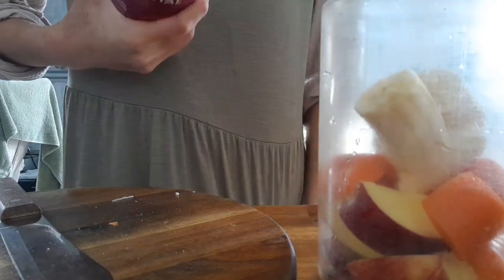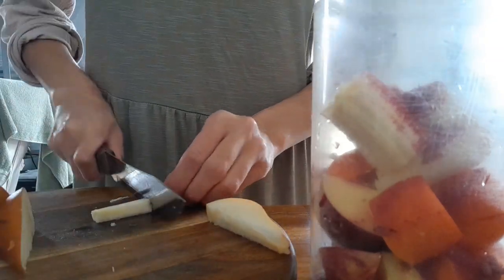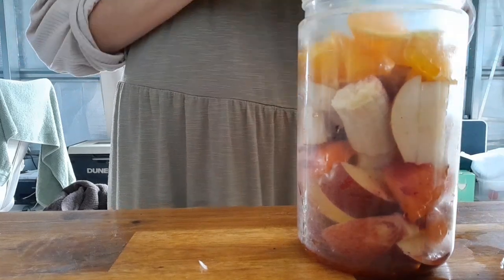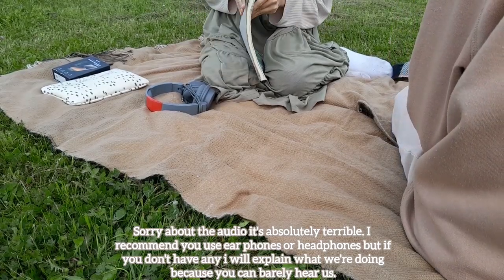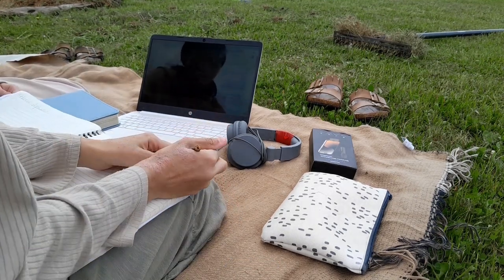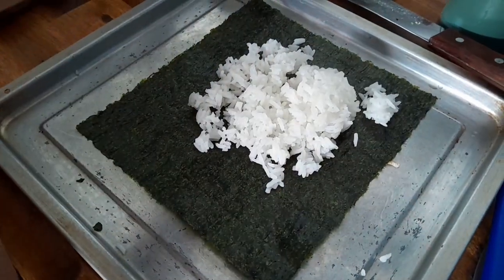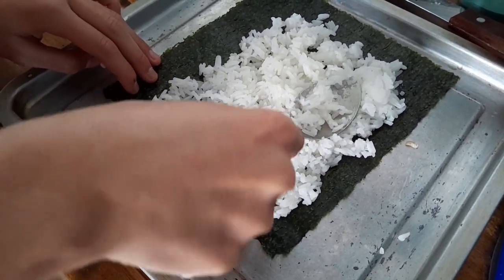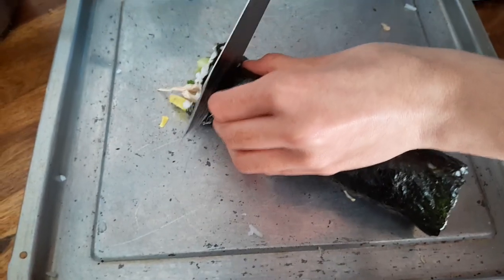Spend The Day With Us As Sisters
Hello 😃
I don't know why we haven't gone outside on a blanket yet to do our homework it was such a lovely day out in nature. -Esha

TIME STAMPS
00:00 Making a Smoothie
05:38 Sitting Outside For Language Study
09:14 Picking Wild Flowers
09:28 Making Homemade Sushi
12:26 Bloopers
12:34 Outro

RECIPES
Smoothie Ingredients
-Apple
-Pear
-Banana
-Carrot
-Orange
-Flaxseed Oil
-Red Essentials
-Apple Sider Vinegar
-Apple Juice
-Coconut Water

Sushi Ingredients
-Nori aka Sushi Wraps
-Jasmine Rice
-Chicken
-Cucumber
-Carrot
-Avocado